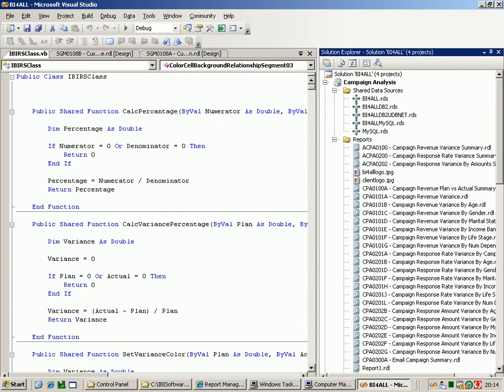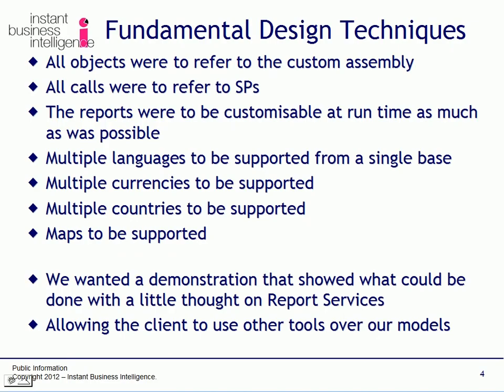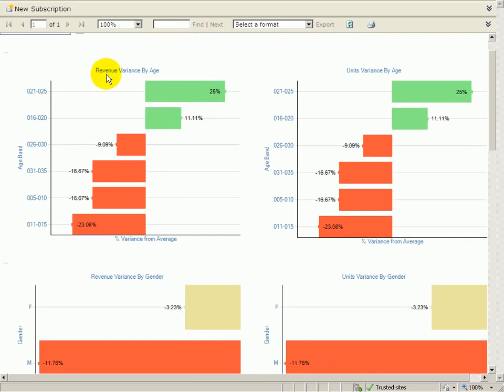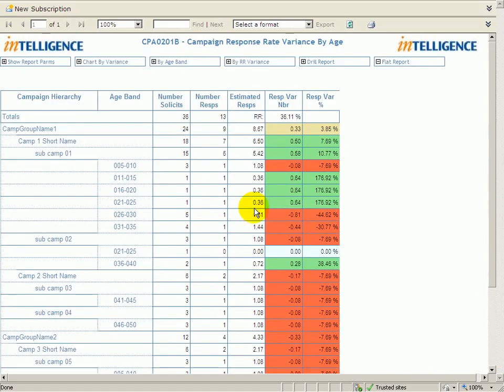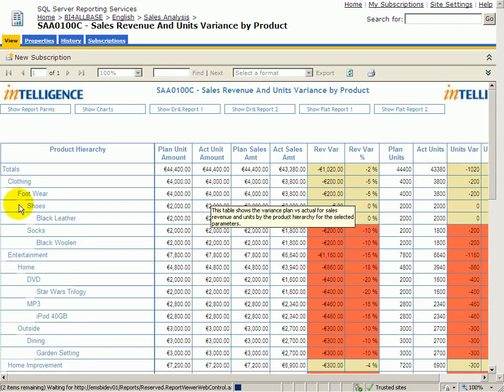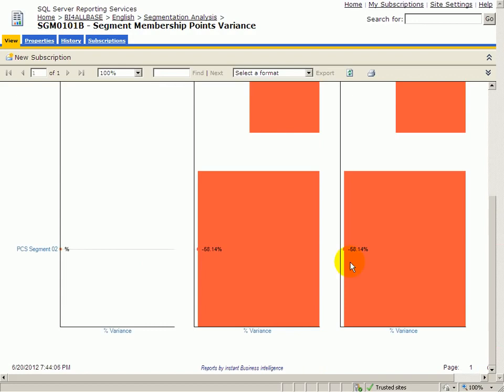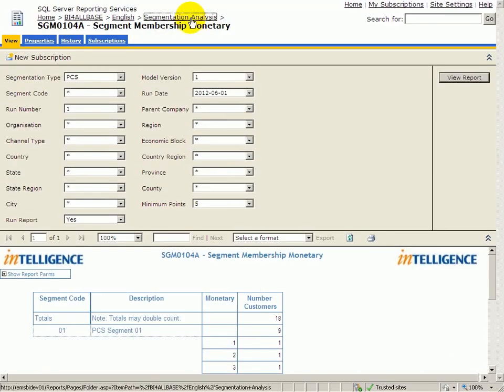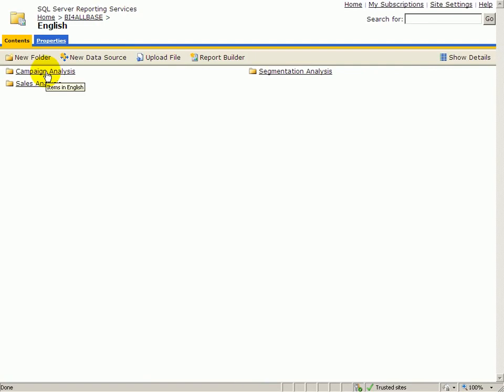BI4ALL005 - Reports For IT Audience